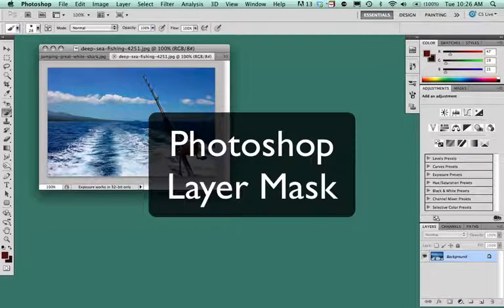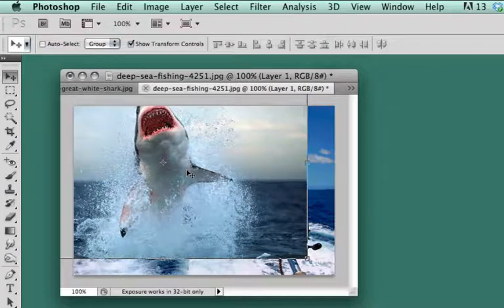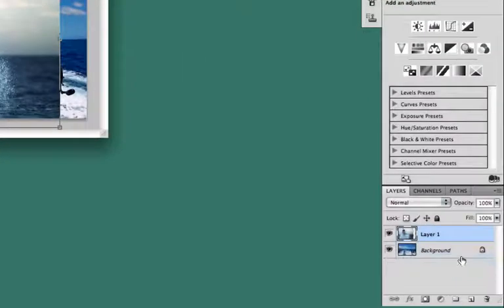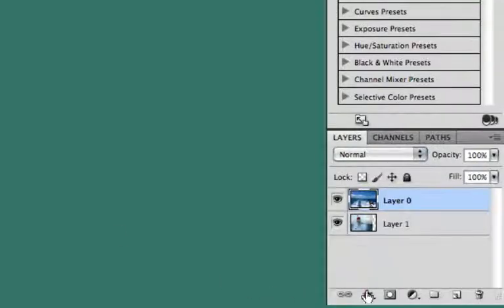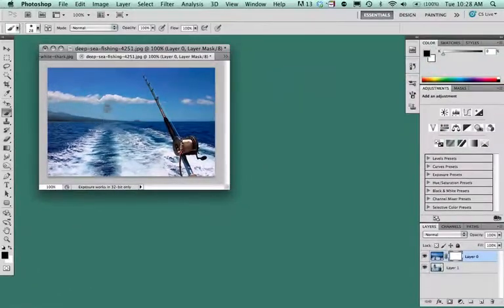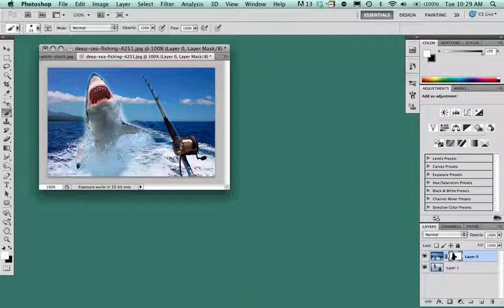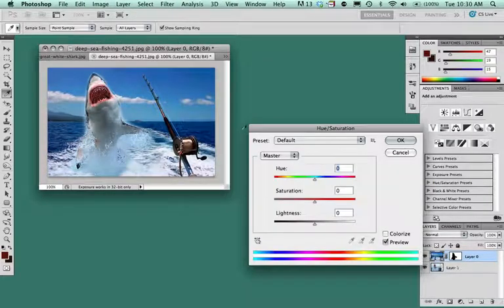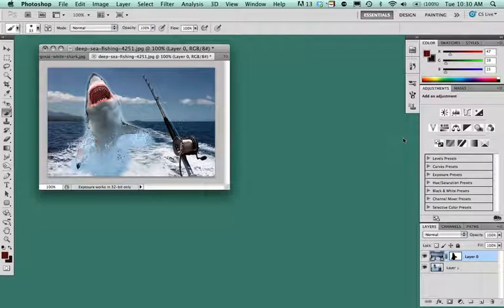Layer Mask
Learn how to use the Layer Mask tool in Photoshop.